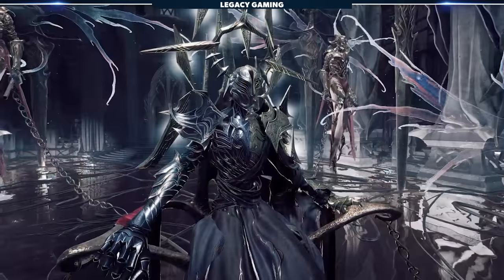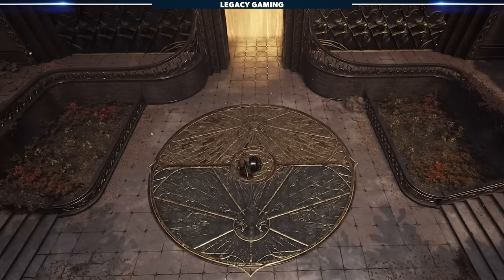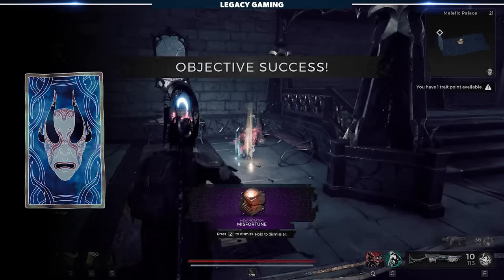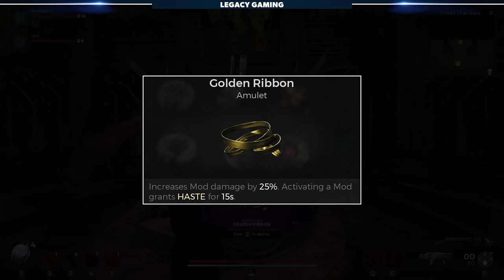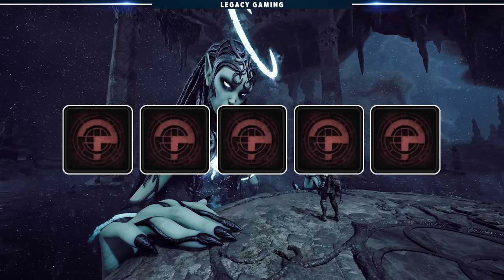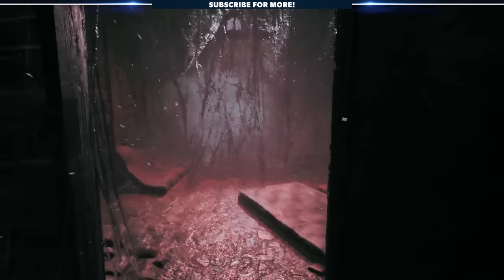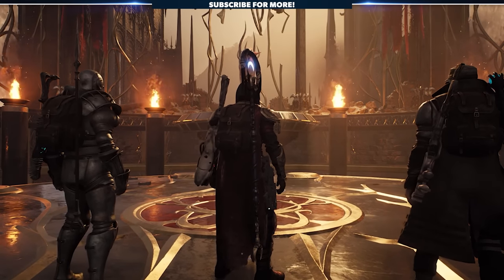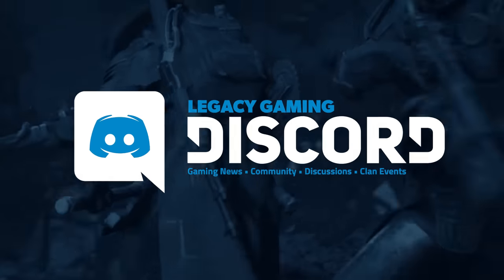Remnant 2 - Secrets of the Imposter King | All Storylines, Rewards, Loot and Secrets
In this Remnant 2 video, Codiak breaks down a ton of secrets regarding the Imposter King storylines on Losomn.

0:00 - Intro
0:46 - The Imposter Kings (Faelin/Faerin and Joker Rewards)
5:14 - From Rags to Riches (Ribbon Puzzle Rewards)
6:19 - Judge, Jury, and Executioner (Fae Council Rewards)
7:52 - Nimue Rewards
11:50 - Trial By Fire (The Red Prince Rewards)
13:41 - Conclusion